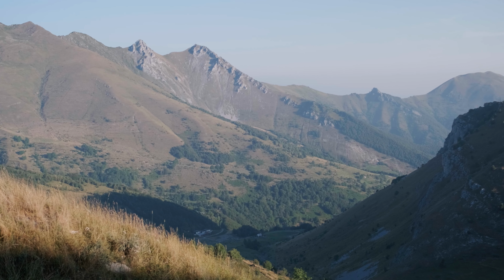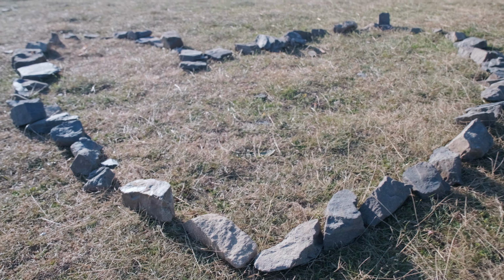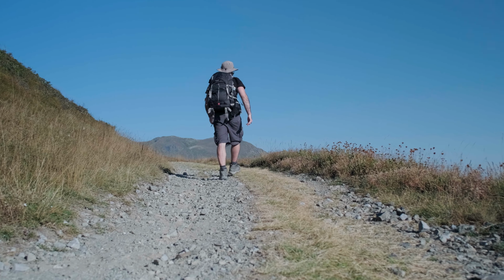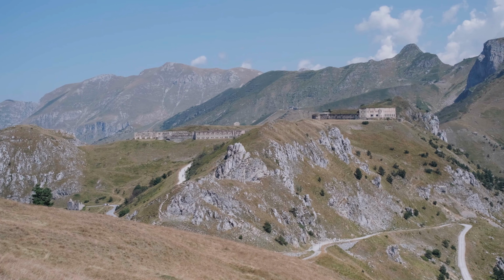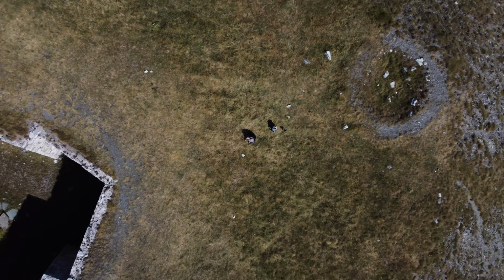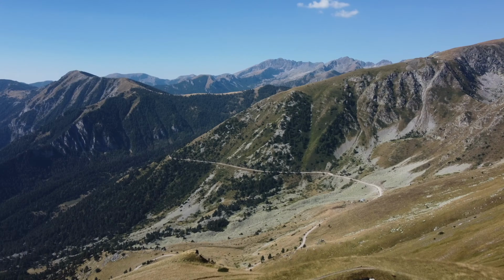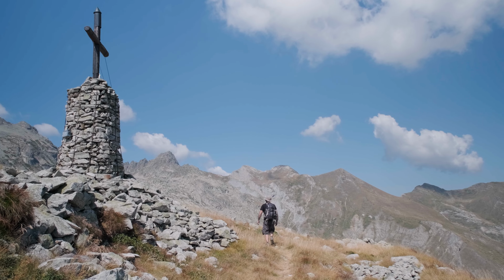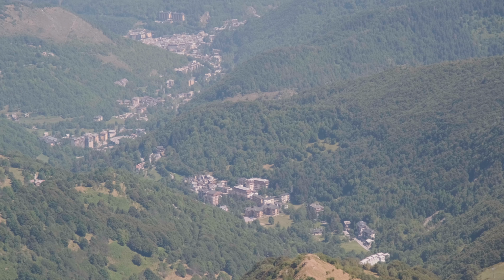Fort Pernante, One of the Most Easy and Scenic Hikes in the Maritime Alps - Piedmont, Italy ☘️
On the border between France and Italy there is a place that to call scenic is an understatement, where you can visit an ancient Fort... Today I will show it to you...

MY GEAR

Camera:
Fujifilm x-T3
Gopro Hero 9 Black
Obiettivo kit Fujinon 18-55mm f/2.8-4 OIS

Tripods:
Gorillaopod MAX 325 g
Gorillaopod MAX 3 Kg

Mics:
Rode VideoMicro
(Voiceo over)Blu Yeti